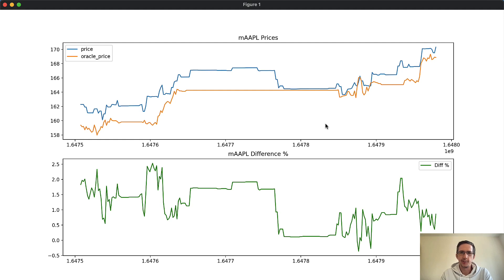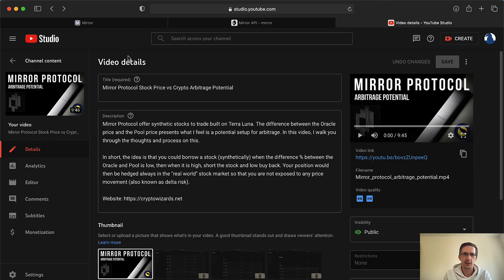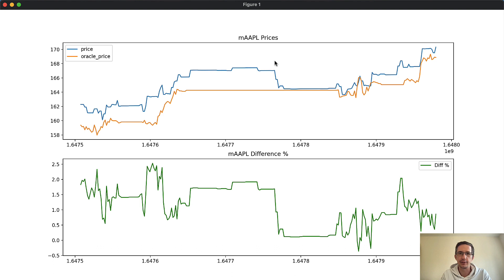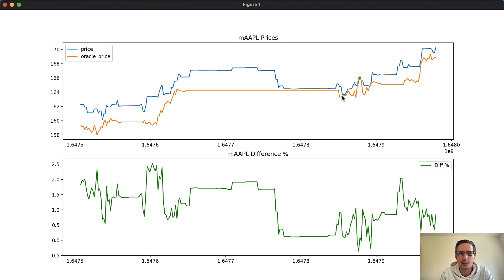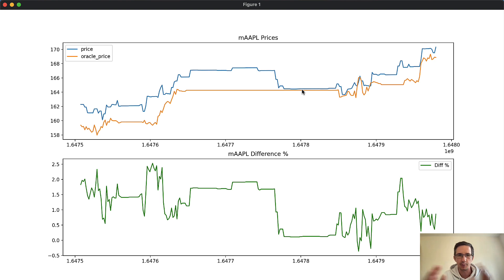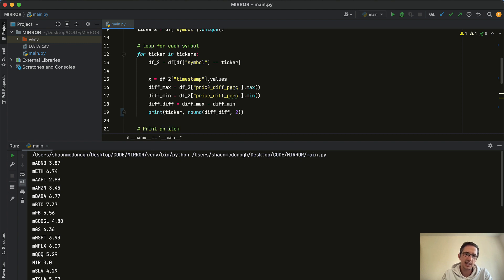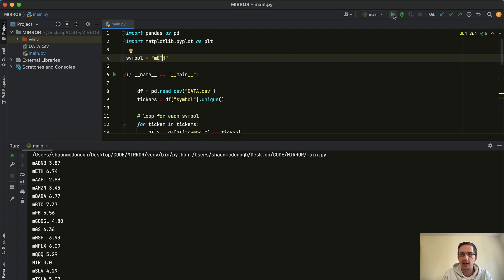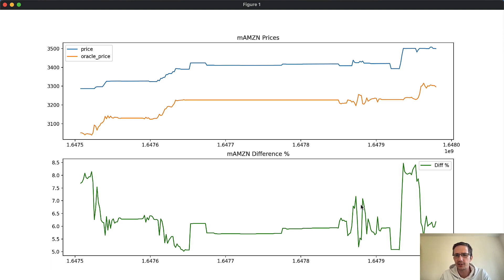Mirror Protocol Arbitrage - Price Difference Tracking Update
Can you arbitrage Mirror Protocol in crypto by trading the difference between stock synthetic prices provided via Oracles and the blockchains Pool price? In this video we explore the difference between the price and how it fluctuates.

On 30 min time frames over the past week, there definitely seem to be some wild swings.

In this video, we go deeper into the trends, but also how to pull such data for yourself as requested by Miguel in the comments previously.